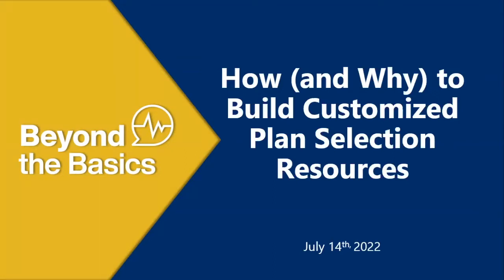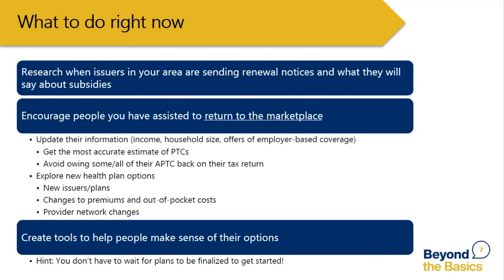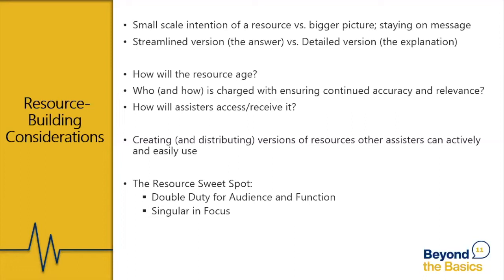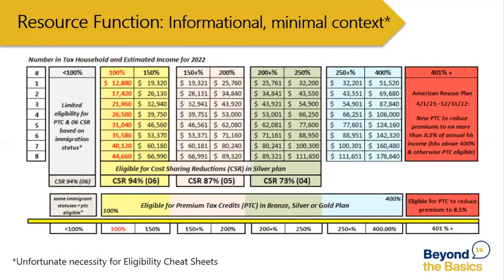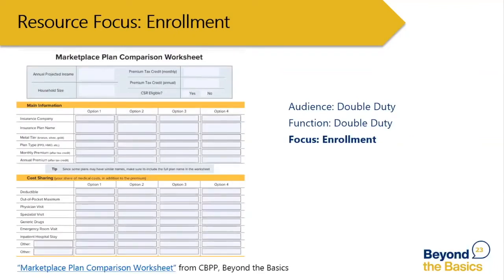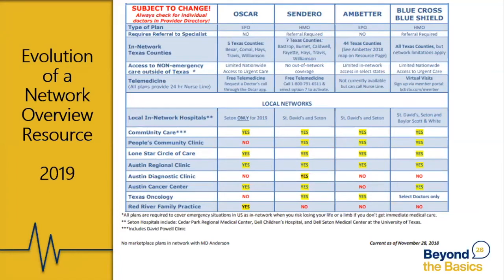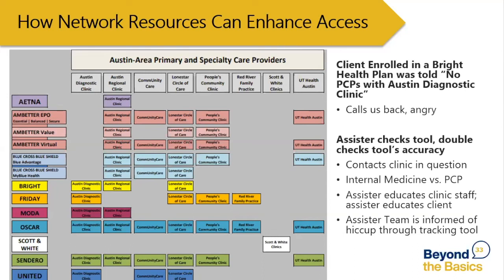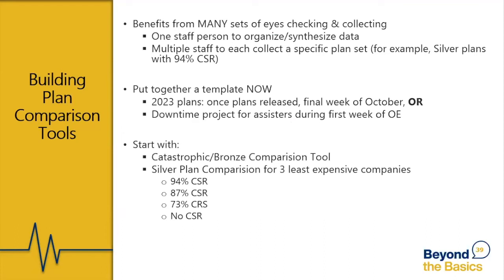Beyond the Basics Webinar: How (and Why) to Build Customized Plan Selection Resources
In this Beyond the Basics webinar presented by the Center on Budget and Policy Priorities on July 14, 2022, Arianna Anaya, who previously served as a certified application counselor, community health worker and navigator in Texas and Illinois between 2014 and 2022, and Jenny Sullivan, Director of Health Coverage Access at the Center on Budget and Policy Priorities, provide information on how to build customized plan selection resources and the 2023 open enrollment landscape.